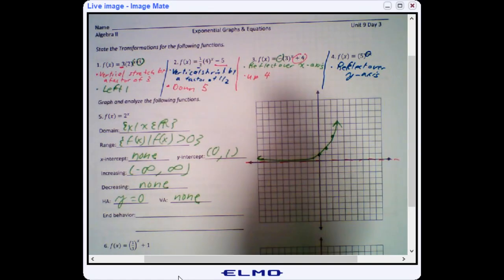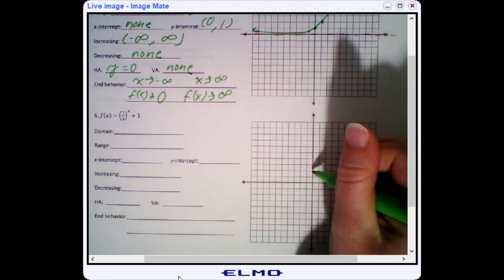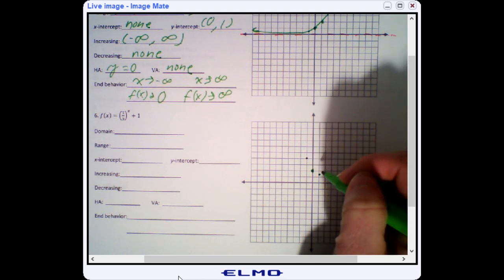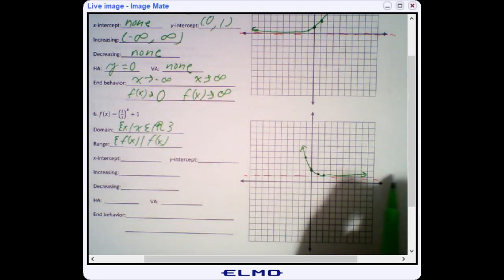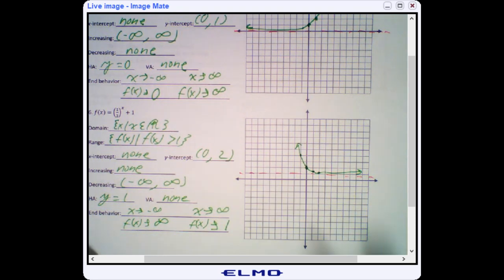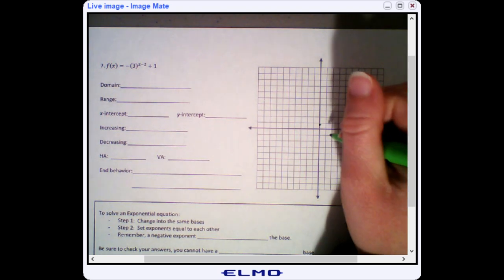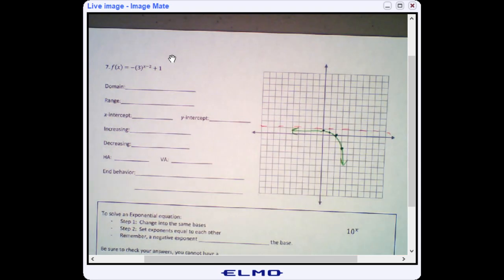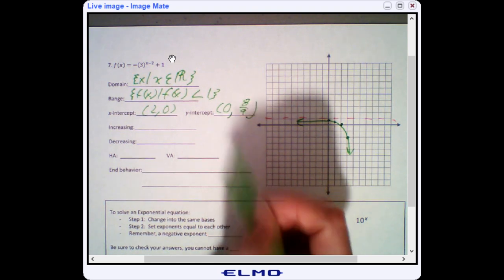Exponential part 2: Dec 7, 2020 2:31 PM